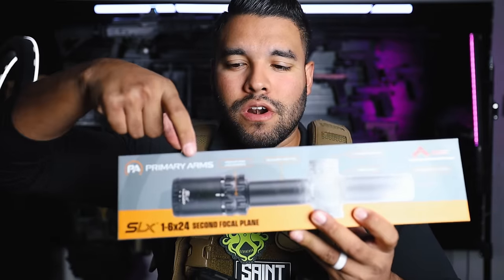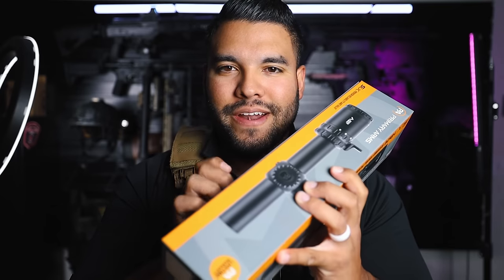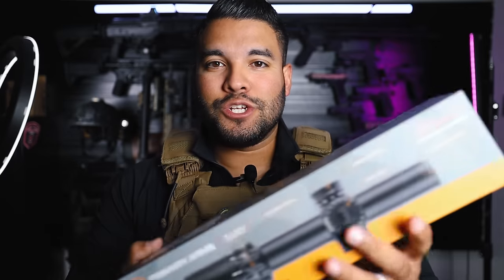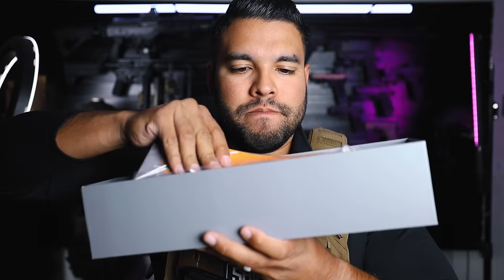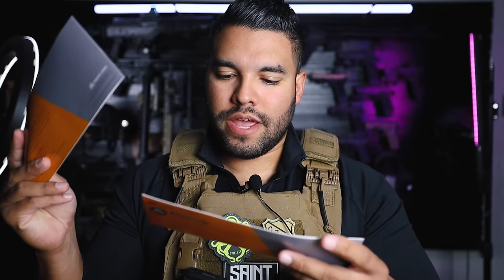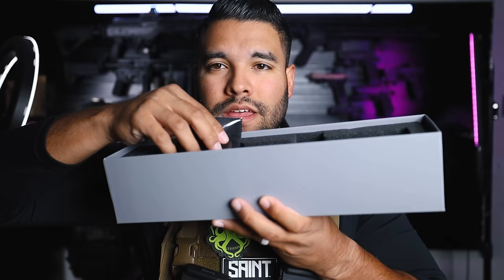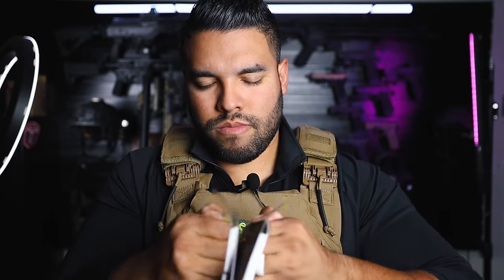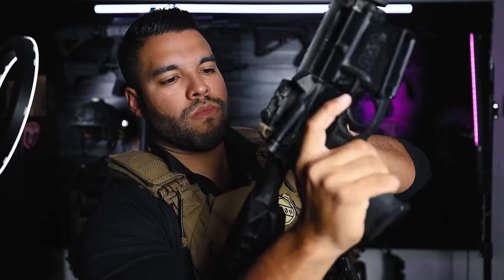ASMR | 99.99% Of You Will Fall Asleep To This Tactical ASMR